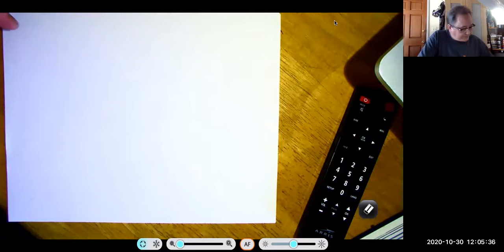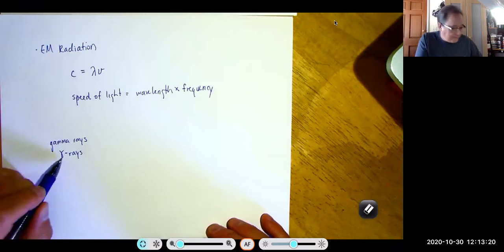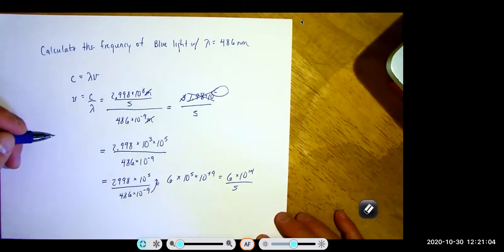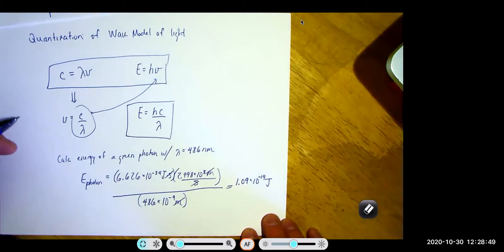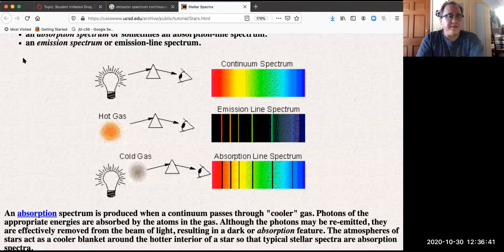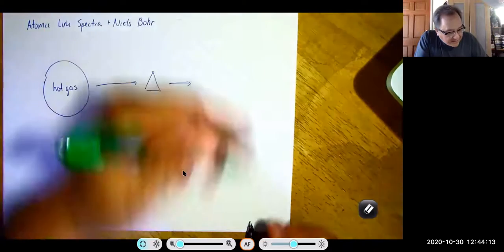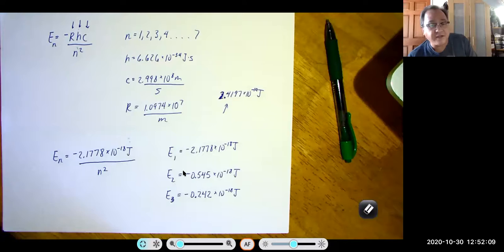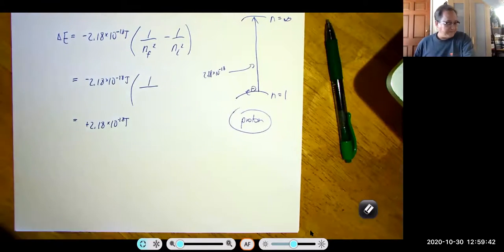Module 7 Q & A 10 30